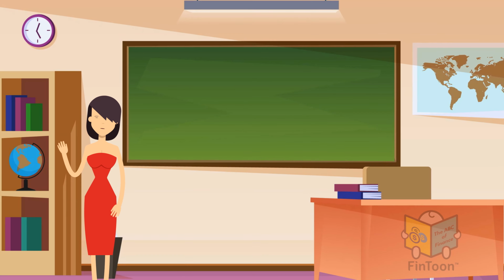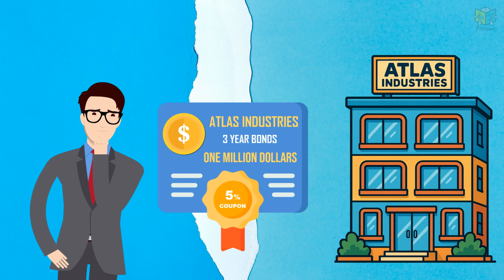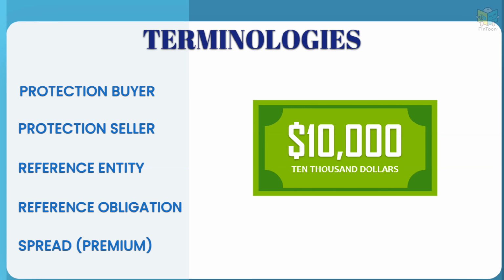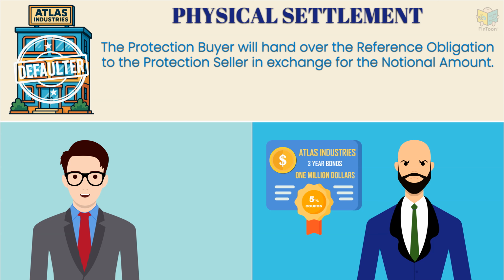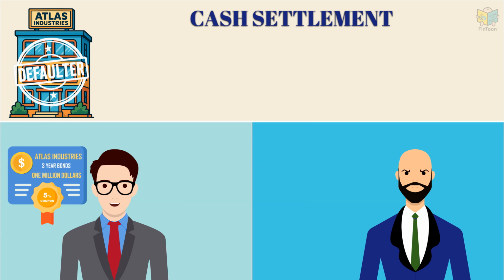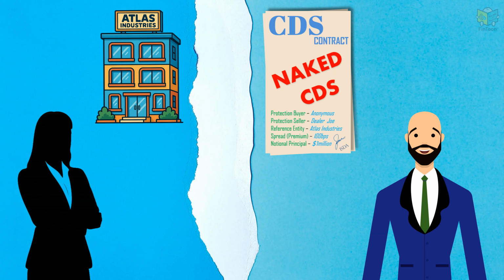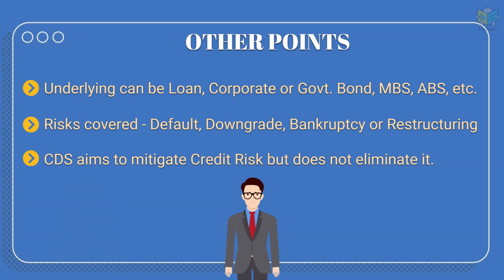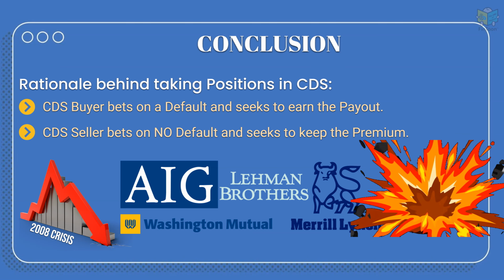5c. Credit Default Swap | Types of Swaps | Introduction to Swaps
5c. Credit Default Swap | Types of Swaps | Introduction to Swaps

In this video, we break down Credit Default Swaps (CDS) with a simple, easy-to-grasp example. Think of it like insurance against someone not paying back their debt. CDS helps investors manage and hedge the risk of default in bonds or other debt instruments. By the end, you’ll not only understand how it works but also why it plays such a big role in global financial markets.

to read more on various topics in Finance.

If you are a fellow instructor or aspire to start a career in academics and are looking for a platform to promote your videos, recordings, presentations, etc. on any topic, we invite you to join FinToon.

We also invite students, teachers, professionals, freelancers, finance enthusiasts, experienced individuals, etc. to share your articles on our blog section.

If you like our videos, appreciate our work, and want us to develop more and better content, please extend your support by contributing to our mission. Visit the 'Support Us' section on the website to make a contribution.

Stay Safe and Enjoy Learning...!!